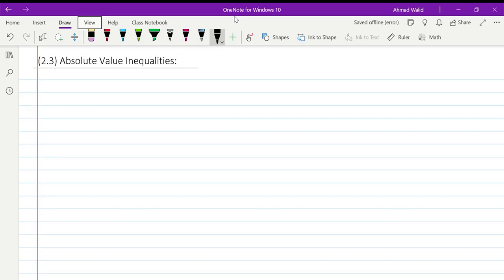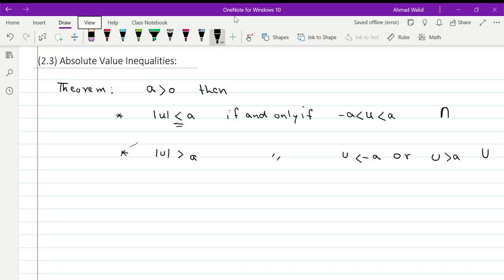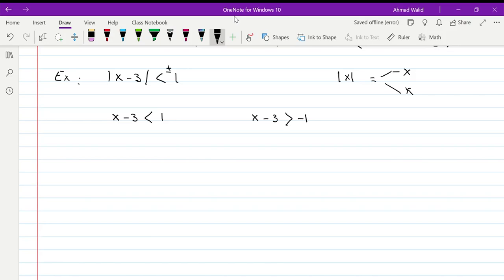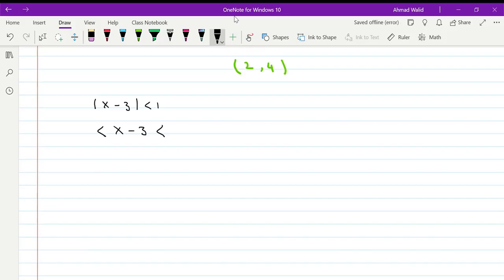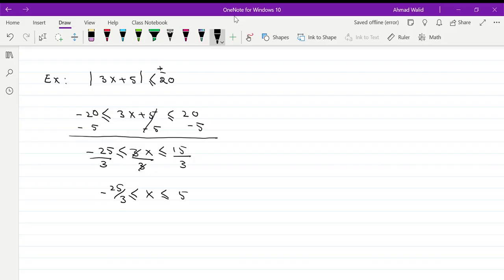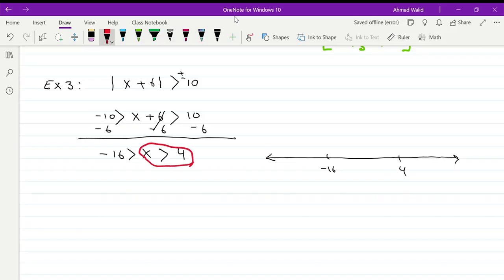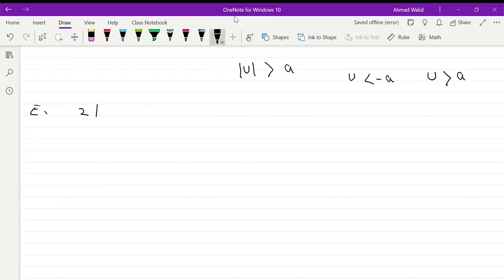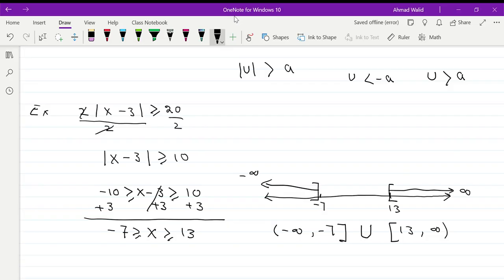(2.3) Inequalities Part 2